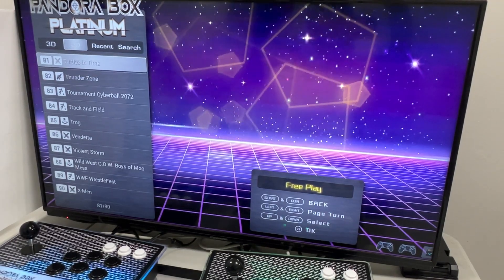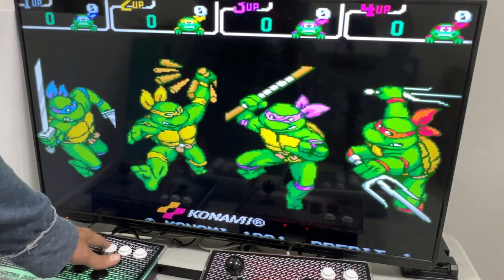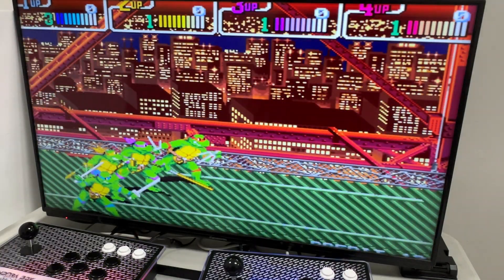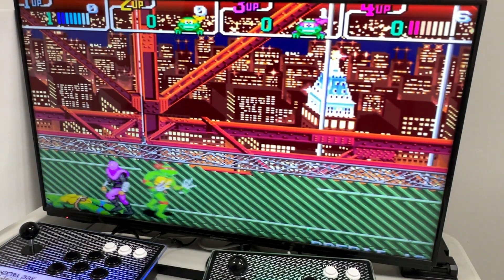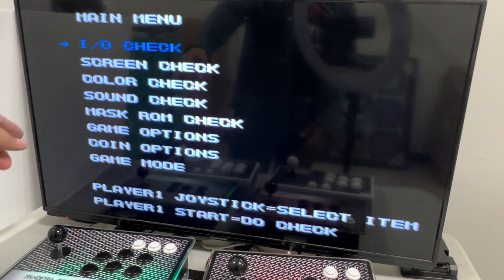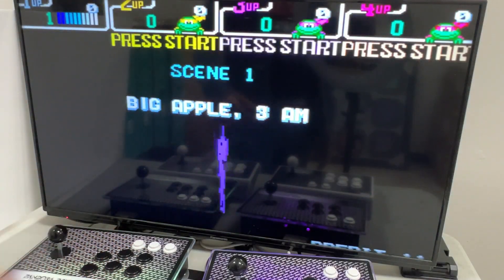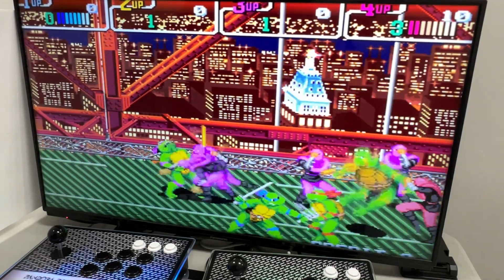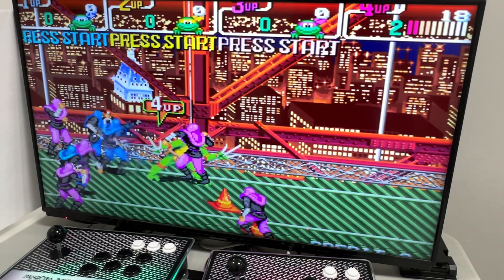4 Players Ninja Turtles Arcade Game w/Pandora Platinum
Today we show how to play real 4 Players Teenage Mutant Ninja Turtles in Time the arcade game with the Pandora Platinum Pro.

Yes, not the normal 2 player version but the awesome lagless, super fast and fun arcade 4 Player Turtles in Time for the best home arcade console this side of the pond!